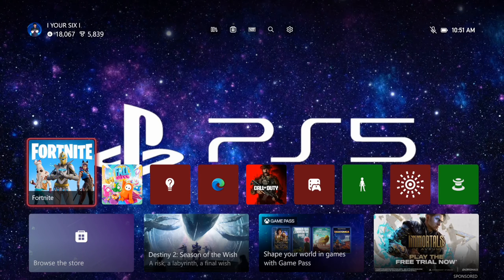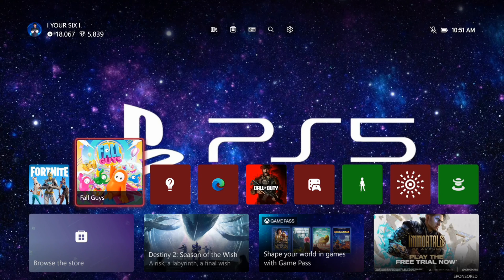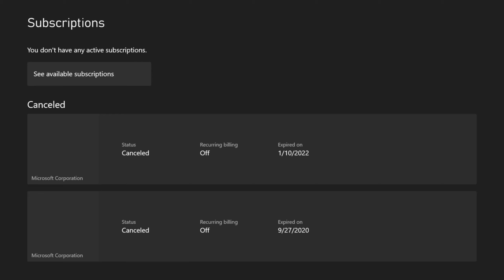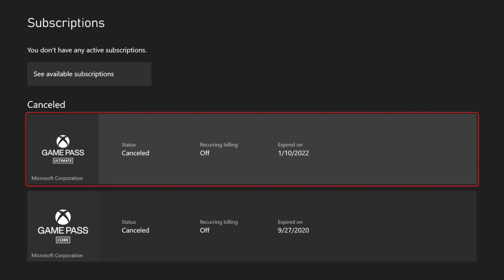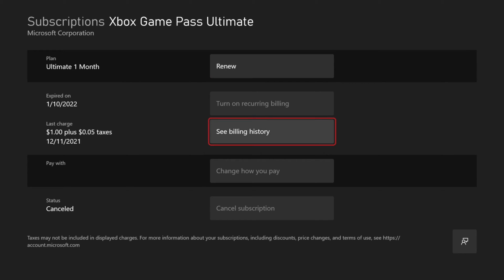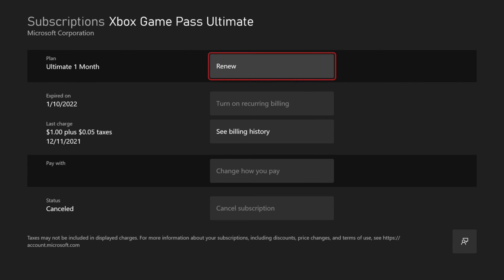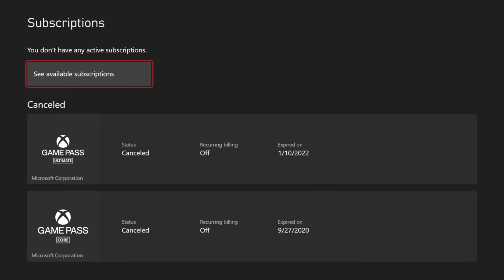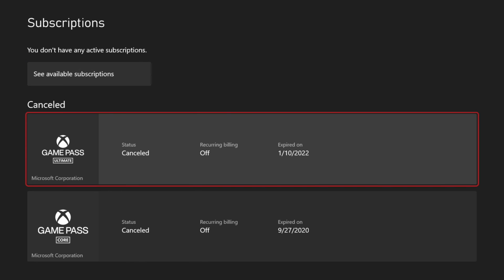How to Turn Off Recurring Payments on Xbox Series X (Fast Tutorial)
To turn off recurring payments on Xbox Series X, you can follow these steps:

Open the Microsoft account page on your web browser.
Sign in to your account if you haven’t already.
Click on the Subscriptions tab.
Select View all subscriptions.
Choose the subscription you want to modify and click on Manage.
Turn off the Recurring billing option.